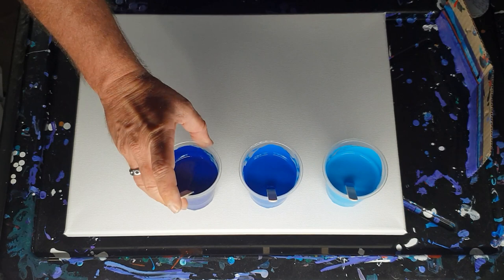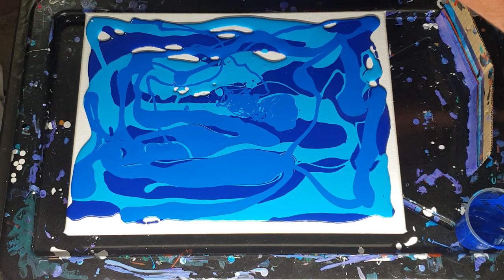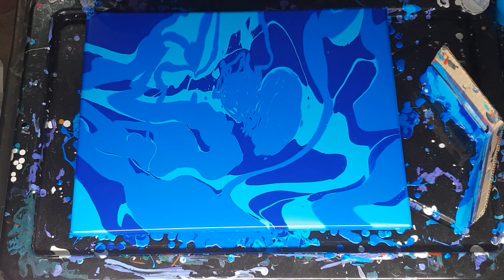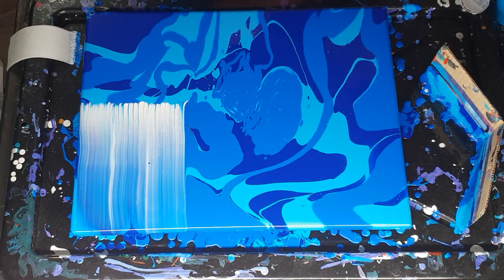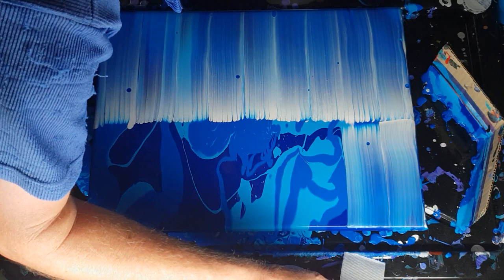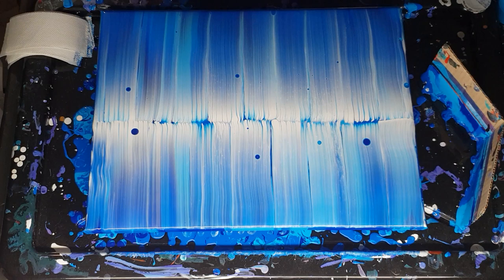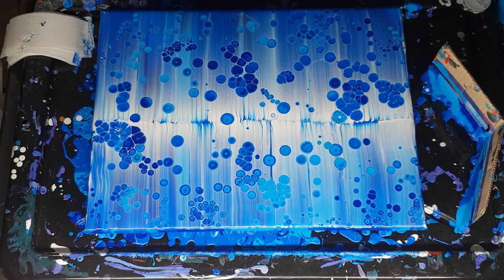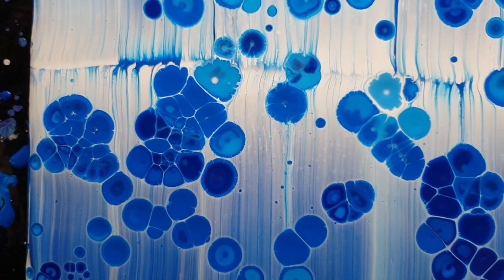#198 - paper towel swipe in blues with white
a julie cutts inspired paper towel swipe
my pouring medium is different so i had to make some changes
mont marte cerulean blue , phthalo blue , deep cyan 50g paint 50g pouring medium 10g water
swipe colour mont marte white 20g paint 40g pouring medium 5g water and 3 drops of silicone added
pouring medium is elmers clear glue 70% water 30%
silicone is helmars silicone oil
canvas is 12 x 16